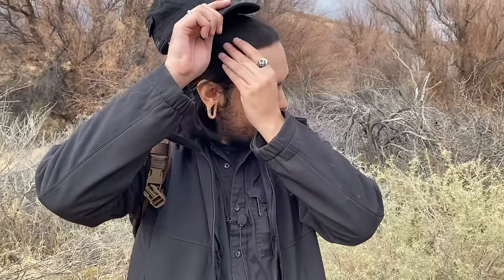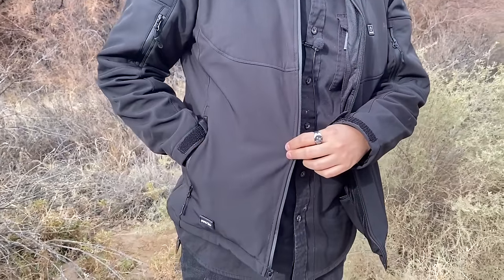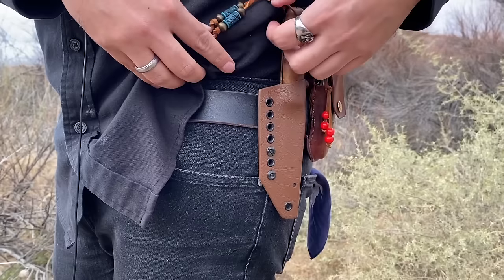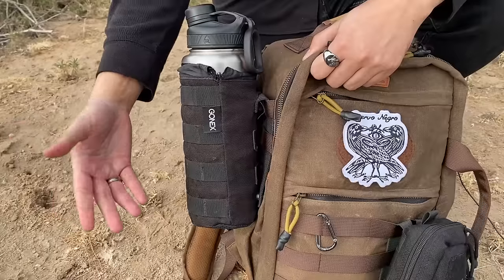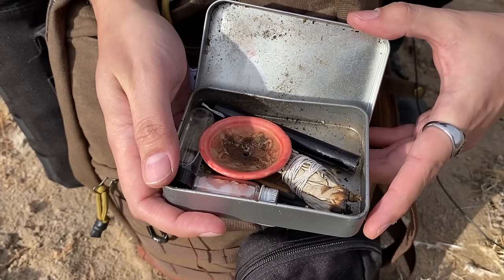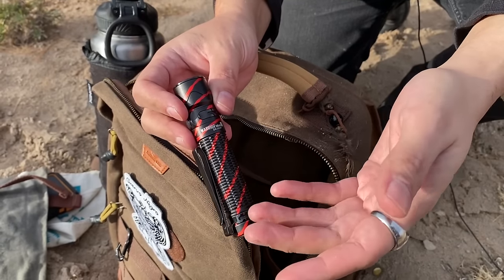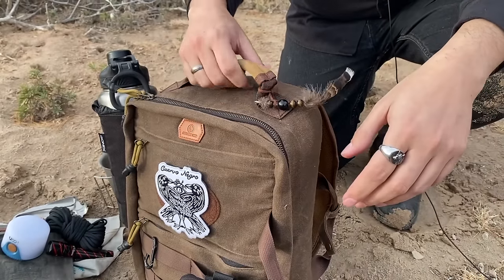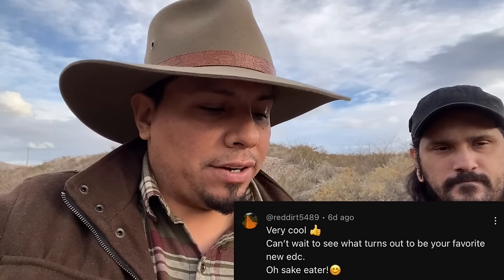Cuervo Negro's Winter '24 EDC Update! New Firearm, New Knife, New Pack, Etc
Today, music composer Cuervo shows his  EDC (every day carry) gear pocket dump and update for winter 2024! New Knife, New Firearm, new flashlights, new pewpew, and more awesome gear to test out for the year

to save an additional 5%, on top of getting 40% for the New Years sale!
New Years Sale Ends January 24th, 2024

Purchase most of these items at our Amazon Store: